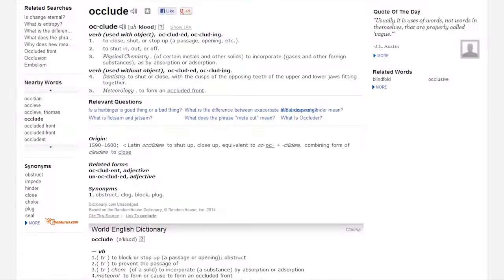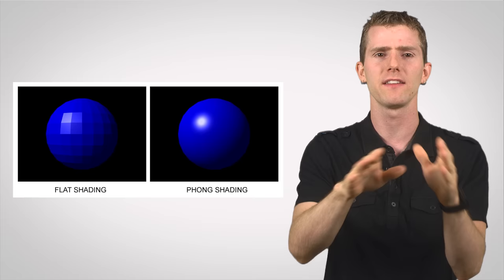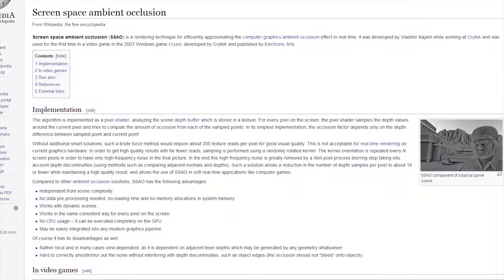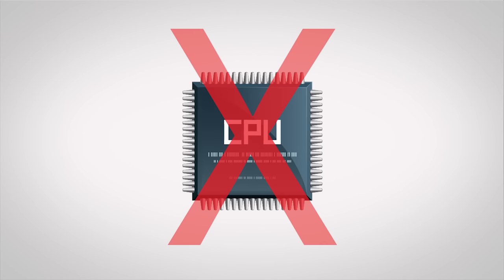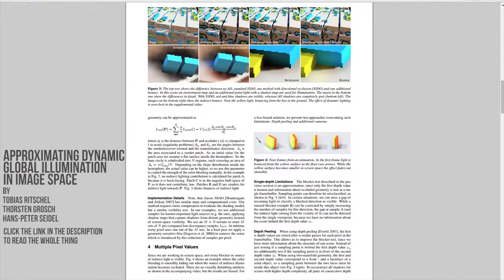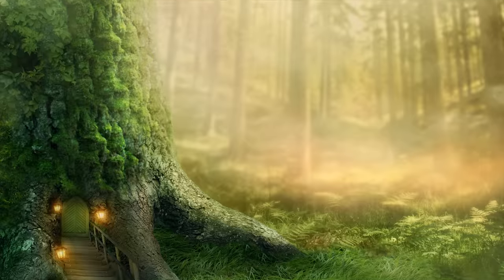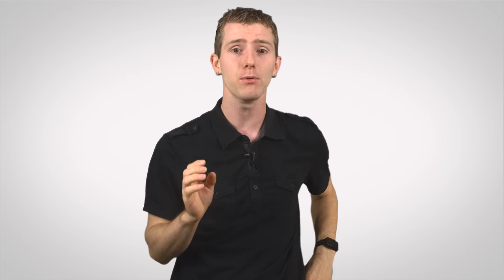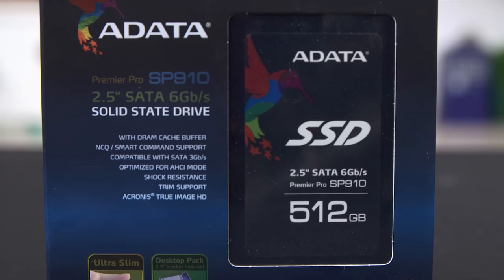Ambient Occlusion as Fast As Possible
Ambient occlusion. that setting is in so many of your games, but did you even know what it does??

ADATA Sponsor Message: The SP910 SSD from ADATA delivers performance, affordability, and reliability.